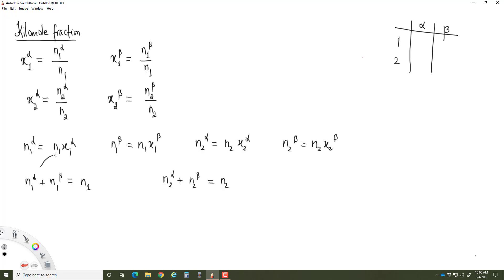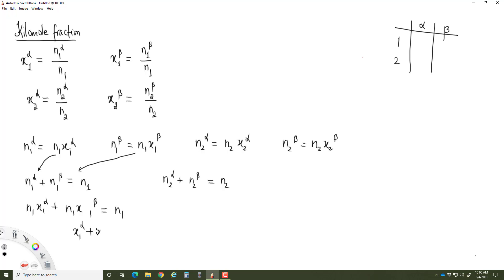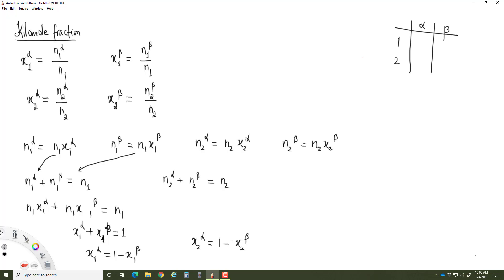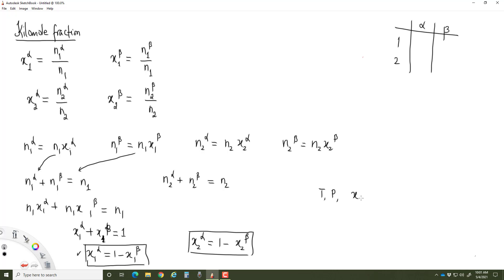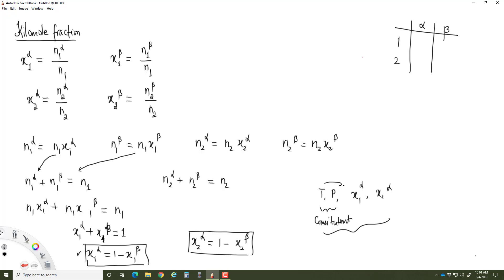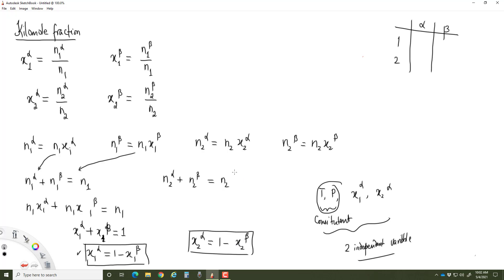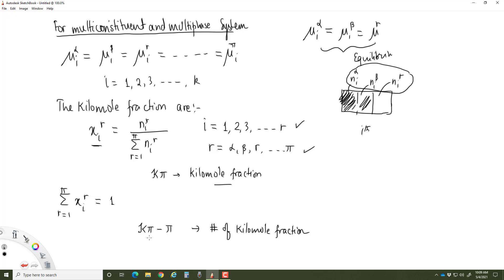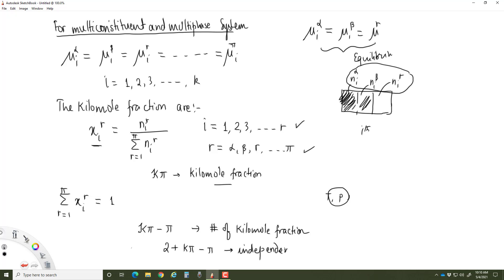Week 16 - Lecture 2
PHYS 341